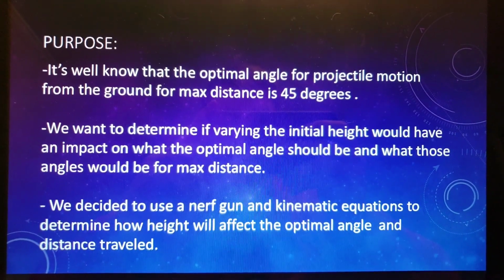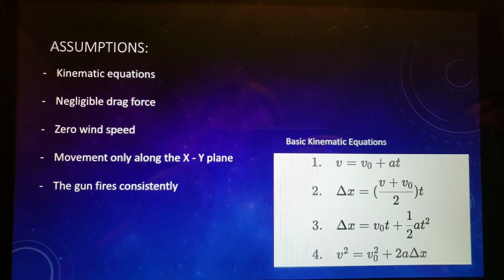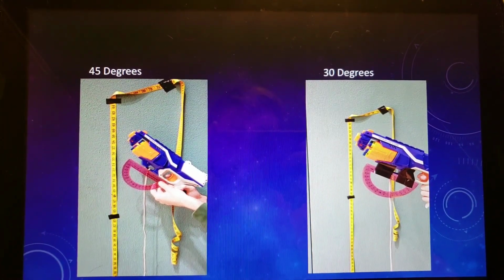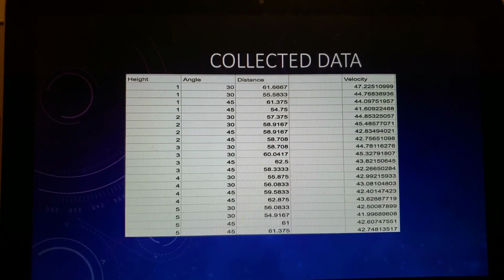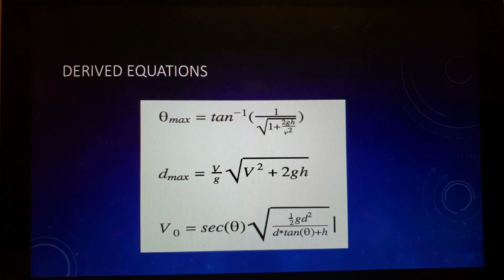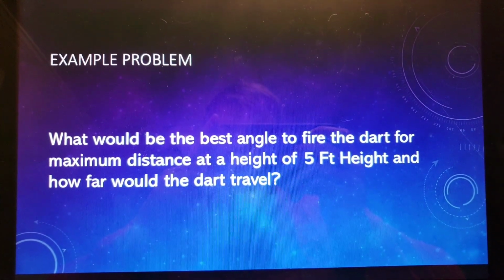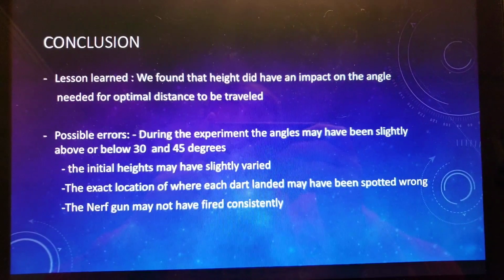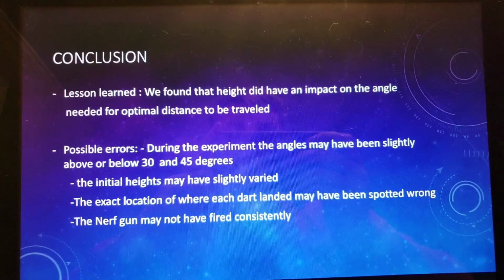Dynamics project nerf gun projectile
Dynamics project by steven edsall , bailey wednt, and chase drake